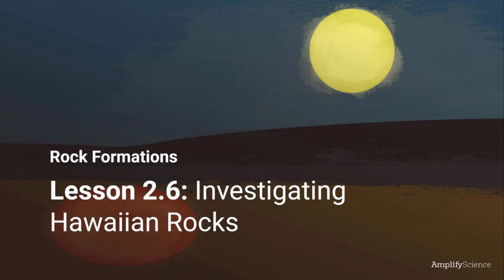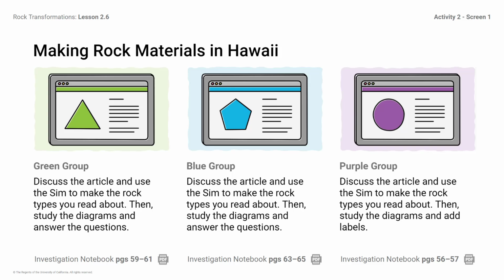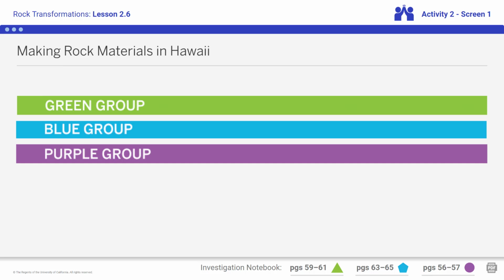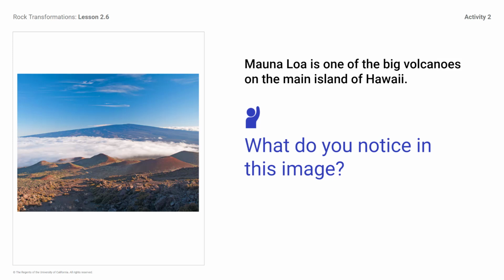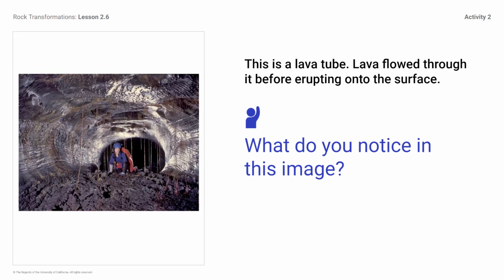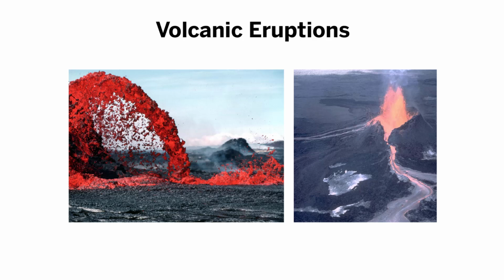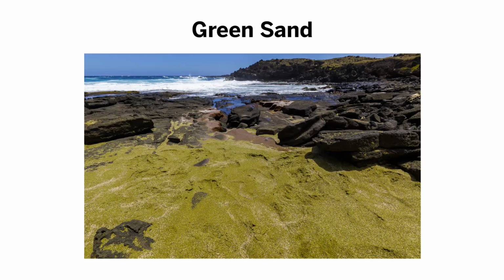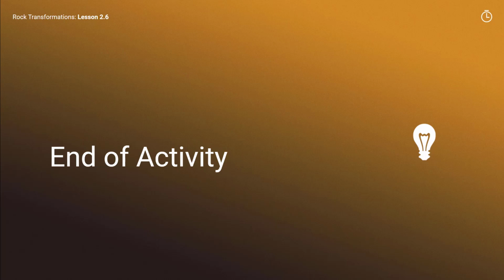Rock Transformations Lesson 2.6 Activity 2